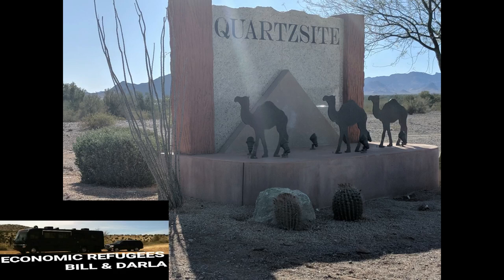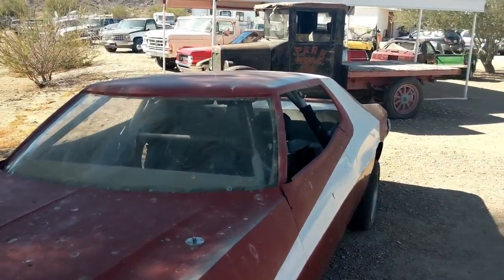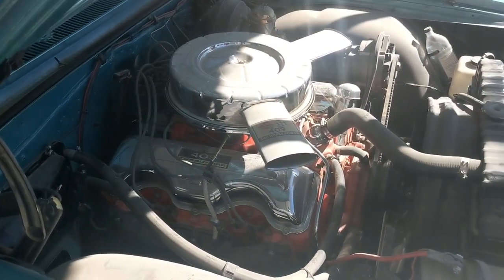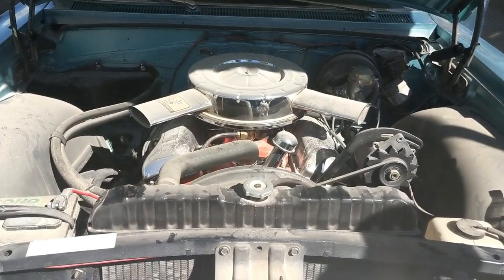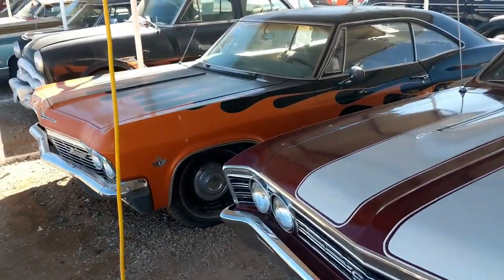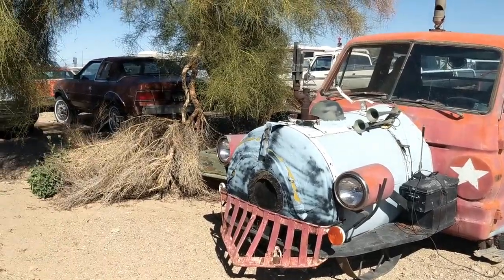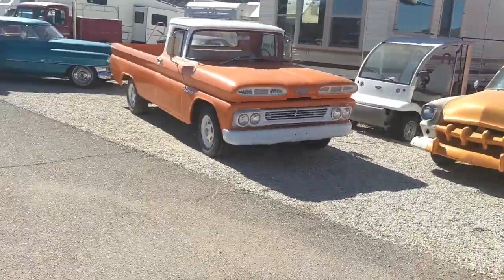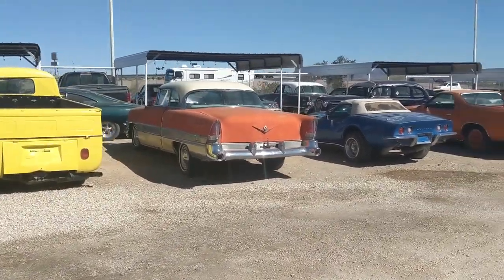V-8 Discovered Treasures in the Middle of the Desert!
Found a spot in Quartzsite we never knew was here!  A treasure trove of antique, classic cars and all manner of weird!
Discovered Treasures in the Middle of the Desert!

***Feel free to caption/translate any of our videos, thanks!